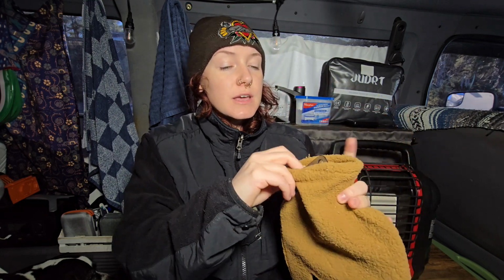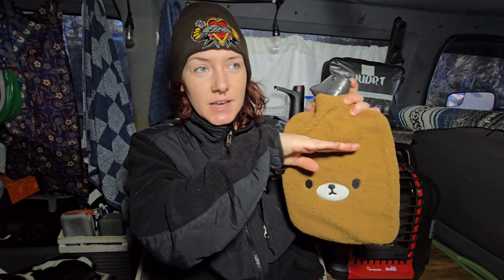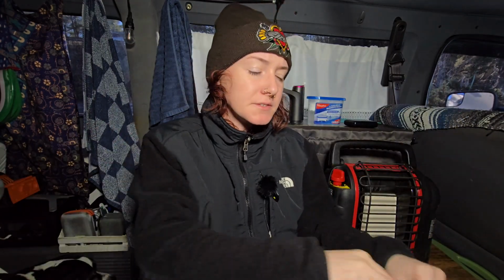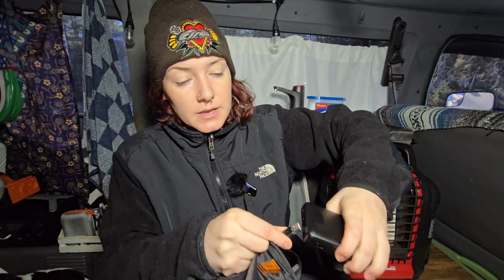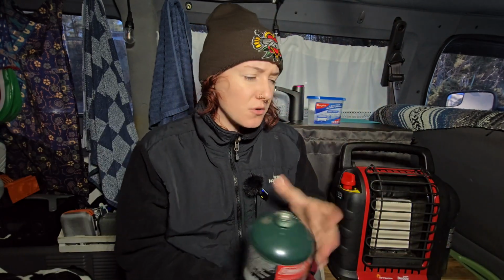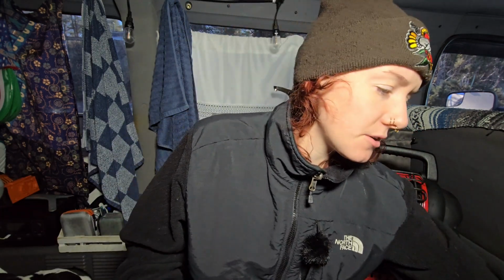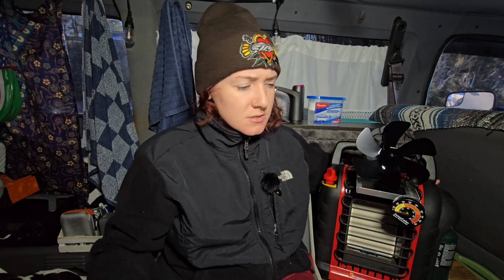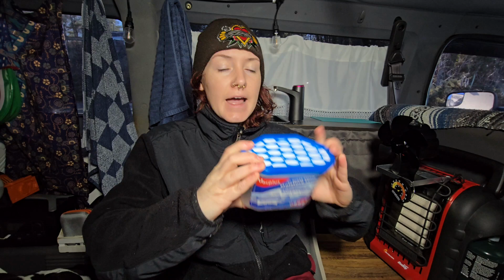How to Stay Warm in Your Van This Winter: Top Heating Tips for Van Life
Items mentioned in video:

Wish list

FAQs:
What Do We Travel In?
1999 Dodge Ram 3500

How Long Have We lived in vehicles?
Since December 2021

Stay Warm in Your Van This Winter: Essential Tips & Tricks

Winter van life can be cozy and comfortable if you’re prepared! In this video, we’re sharing the best tips and tricks for staying warm while living in a van or vehicle during the winter months. Whether you're exploring snowy landscapes or simply trying to survive the cold, these strategies will help you stay toasty and safe.

What you'll learn in this video:

How to use a hot water bottle to keep your bed warm and cozy at night.

The benefits of heated vests with rechargeable battery packs for keeping warm on the go.

Why the Mr. Buddy Heater is a favorite for van lifers and how to use propane heaters safely in small spaces.

Additional tips for insulation, layering, and minimizing heat loss in your van.

Key Takeaways for Winter Van Life:
✅ Stay warm with minimal effort and supplies.
✅ Discover practical, energy-efficient heating solutions for your van.
✅ Learn how to safely use propane and battery-powered heating gear.

Whether you're new to van life in winter or a seasoned traveler, these essential tips will make a big difference in your comfort during the colder months.